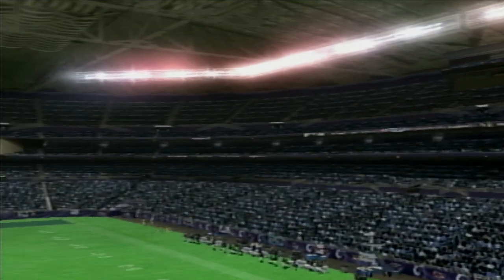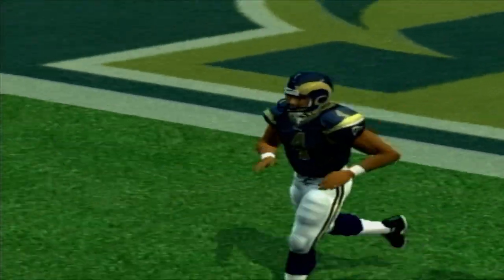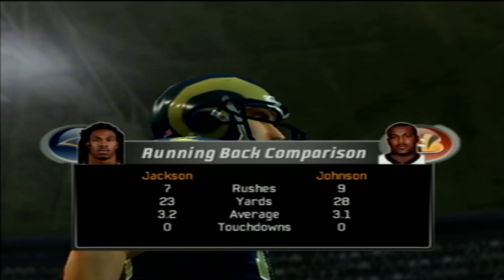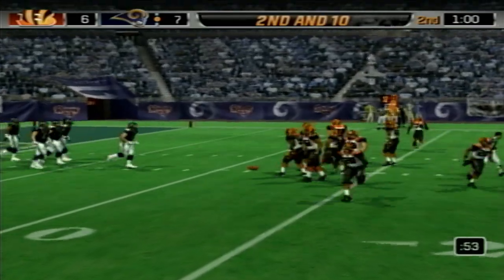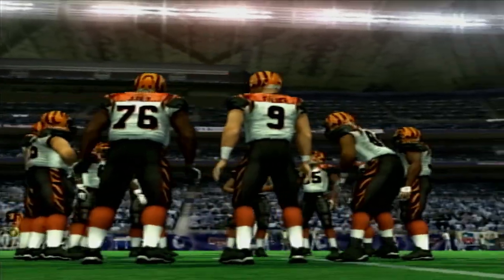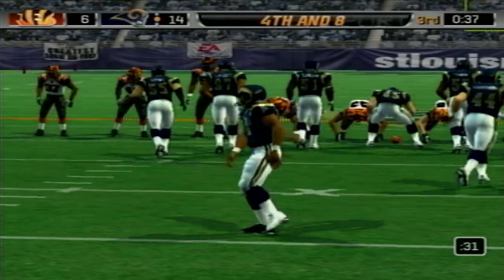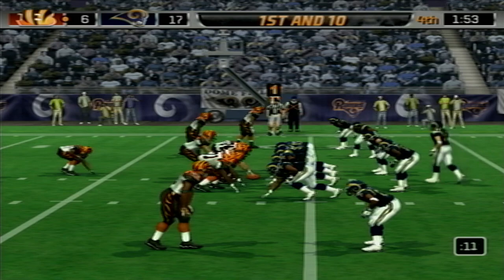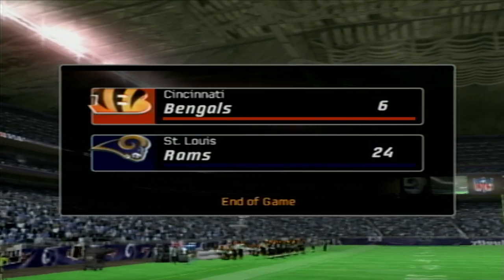Super Bowl LVI, according to Madden 06 (No commentary)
A nice little simulation that I put together to see who would win tonight's Super Bowl in Madden 06.